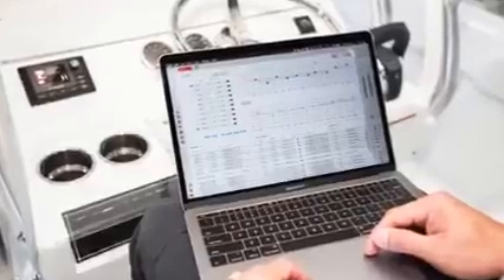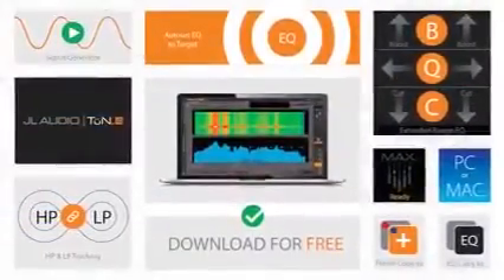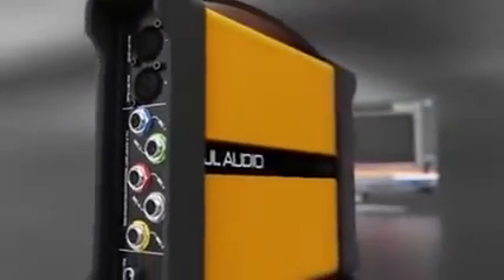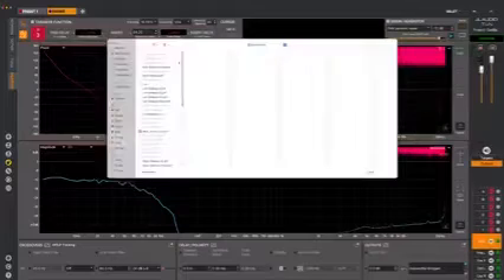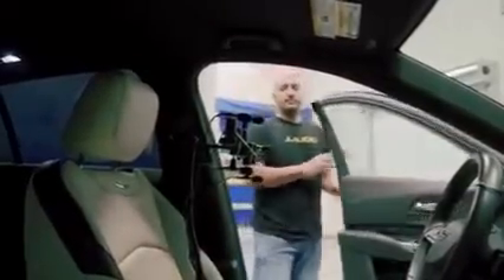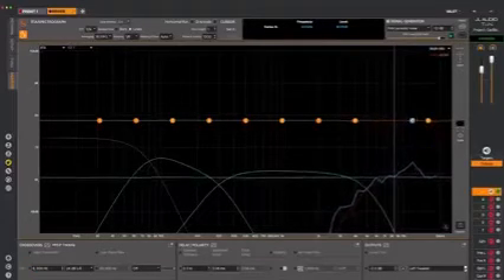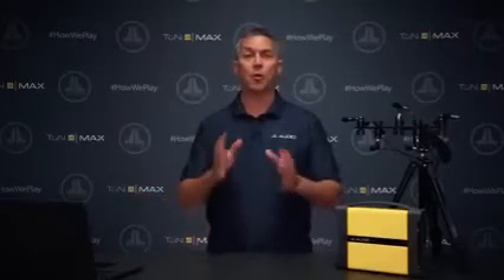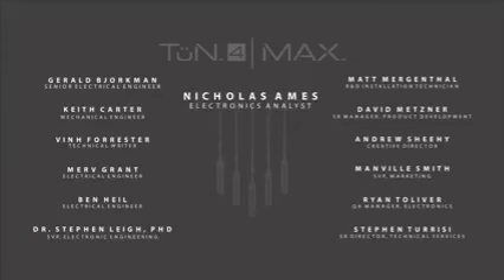Product Spotlight MAX™ SUBTITULOS ESPAÑOL